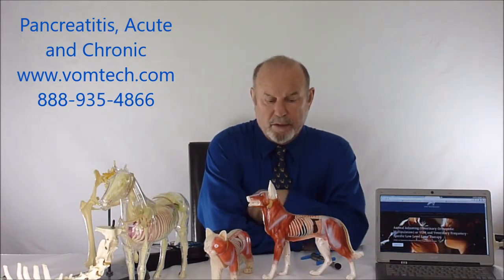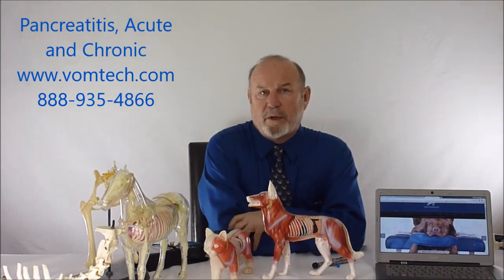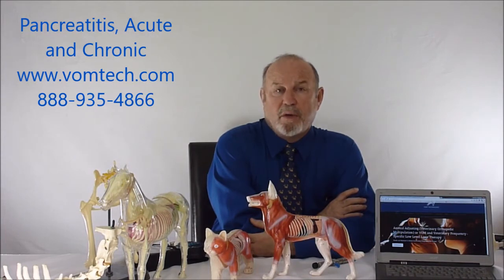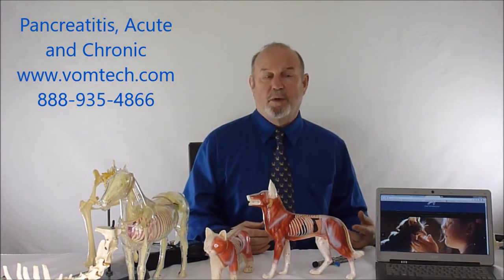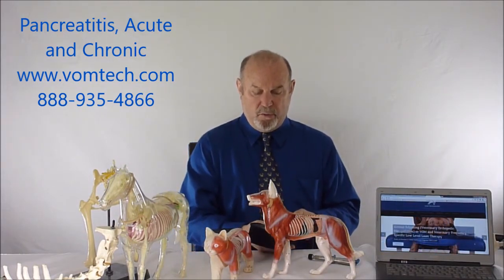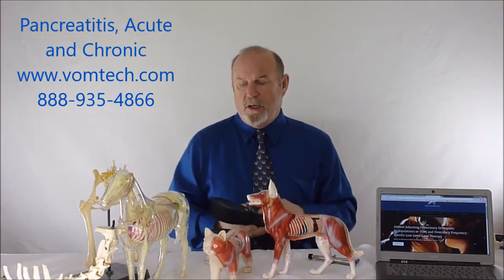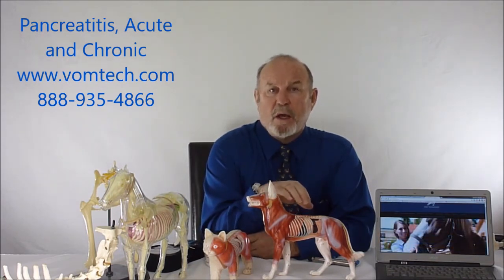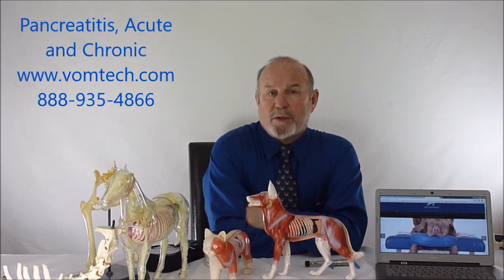Pancreatitis, Acute and Chronic in the Dog and Cat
Acute and Chronic Pancreatitis in the dog and cat is discussed as to cause and treatment using Veterinary Somato-Visceral Technology (VSV), and Frequency-Specific Low Level Laser Therapy